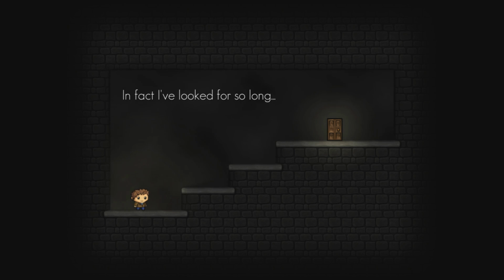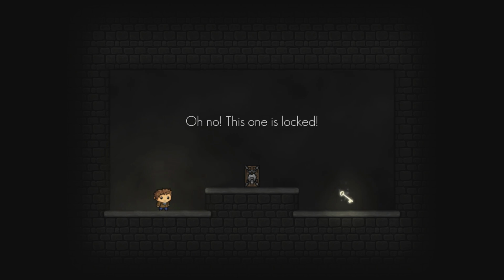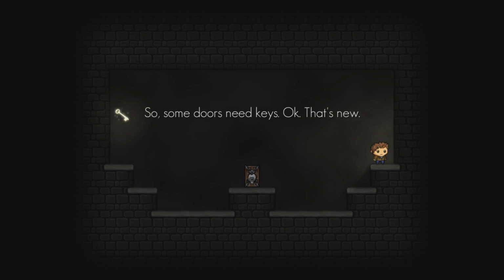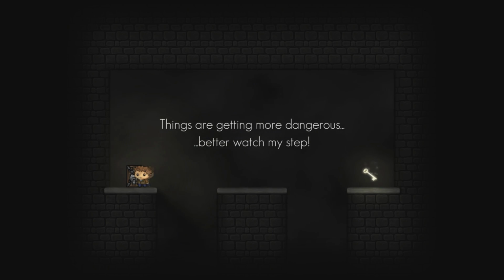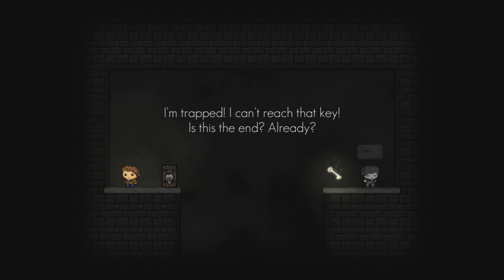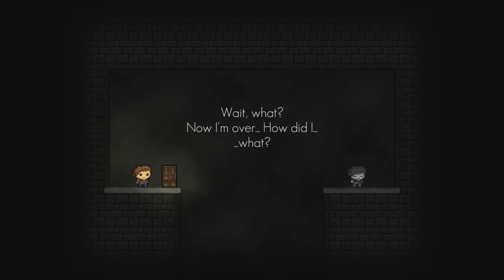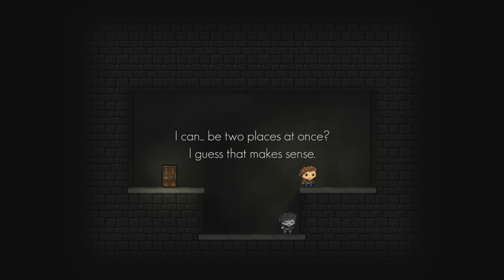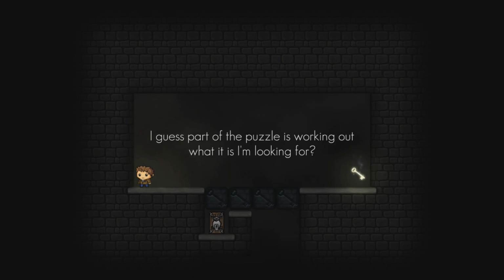Another Perspective - Design Talkthrough [Part 1]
A while ago I did a similar design-talky-video-thing with Perspective, some people confuse that older game with this one and I thought it would be a good idea to make a new video for AP and reflect upon some of the changes and decisions I made in the level design. The good and the bad!

-S